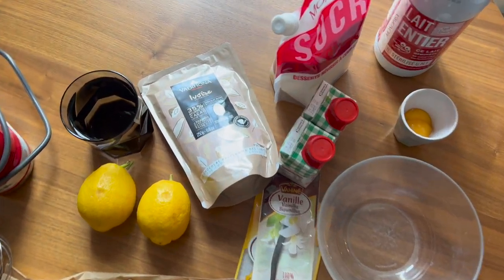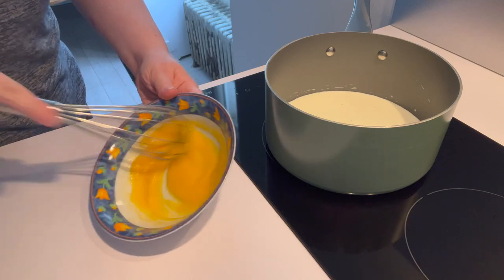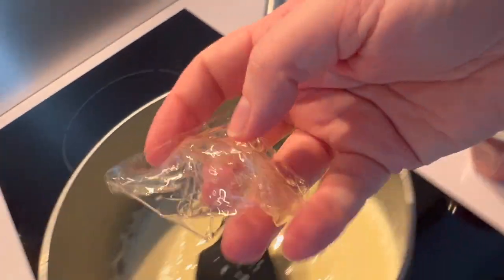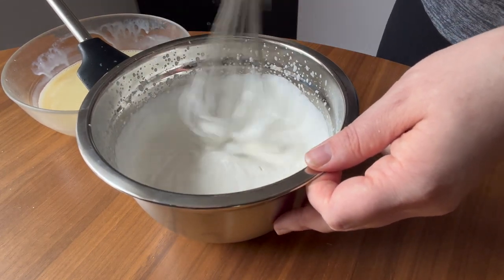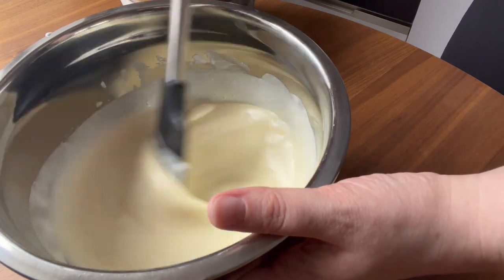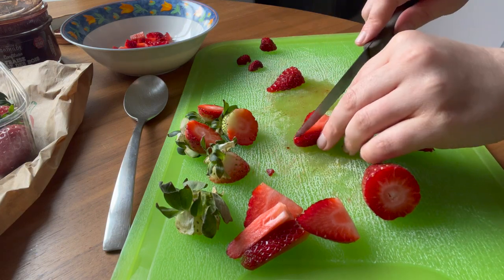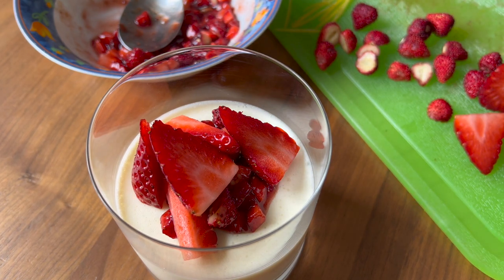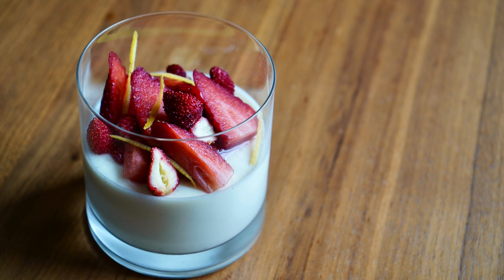White Chocolate Bavarois | CREAMY VANILLA CHOCOLATE MOUSSE WITH FRESH FRUIT | Recipes Included!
Vanilla Bavarois Recipe

65g white chocolate
180g whole milk
125g cream, very cold
30g yolks
15g sugar
1 vanilla bean
2g gelatin

- Put the milk, vanilla (seeds scraped + empty pod) and lemon zest (if using) into a pot and heat until scalding. Take off the heat and let infuse for at least 15 minutes. Remove the vanilla pod and lemon zest.
- Whisk the yolks and sugar until they lighten in color. Bloom the gelatin in cold water.
- Warm the milk again, then temper in the yolk mixture. Cook to 84 degrees C, then immediately turn off the heat and add the gelatin.
- Strain the mixture over the chocolate and emulsify.
- Whip the cream to soft peaks.
- When the chocolate mixture is warm but not hot, mix in the cream. Pour into molds and refrigerate until firm (at least 3 hours, or overnight).

**I topped my bavarois with strawberries, wild strawberries (fraise des bois), strawberry jam, and lemon zest. However, you can add any kind of fruit / topping that you like!**

***If you don't use or understand grams, please use an online measurement conversion tool! Personally I think that recipes should be measured the way they are created, and I prefer the precise nature of using gram measurement***

Maddie

Filmed on my iPhone X and Sony a7iii